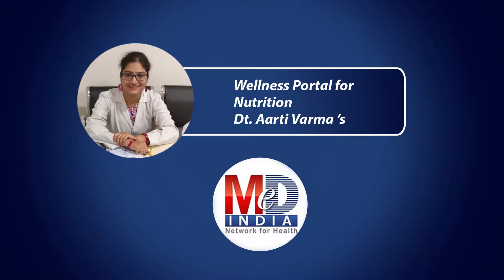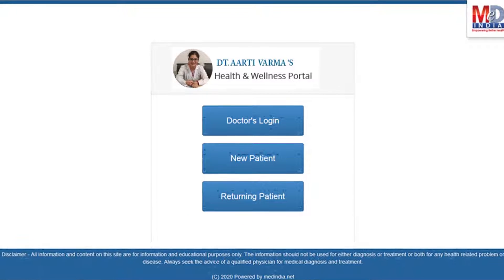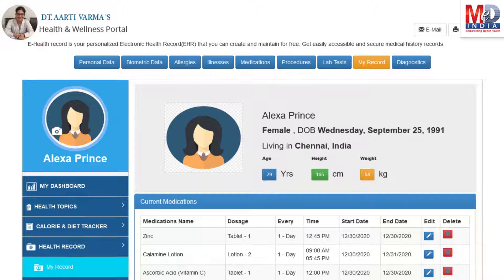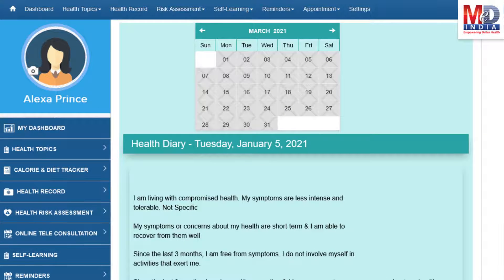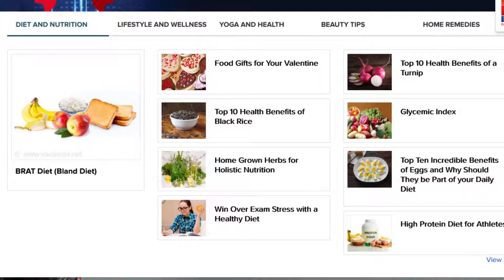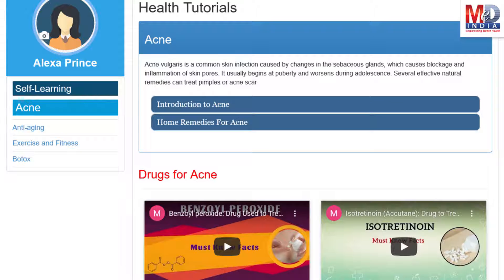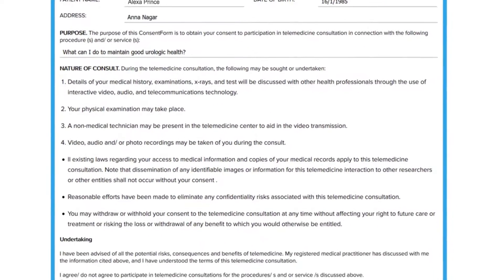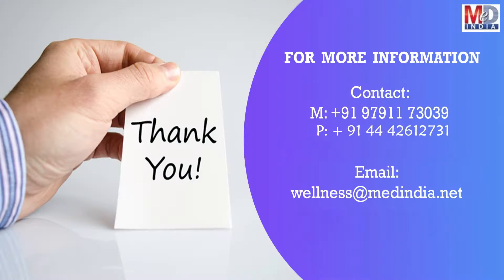Dt Aarti Varma | Medindia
**About Channel**